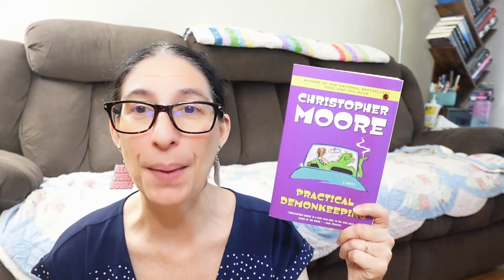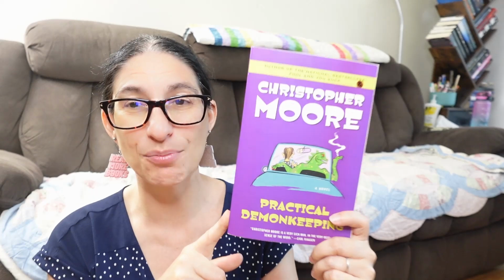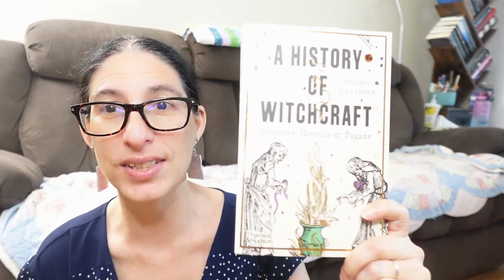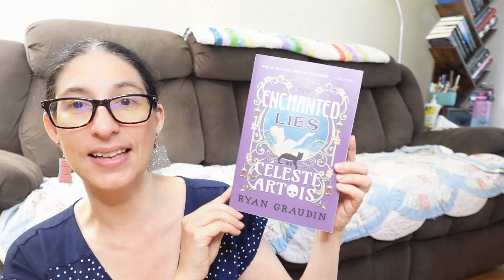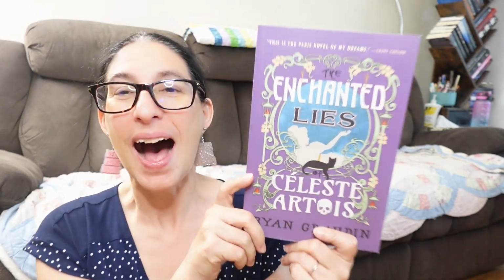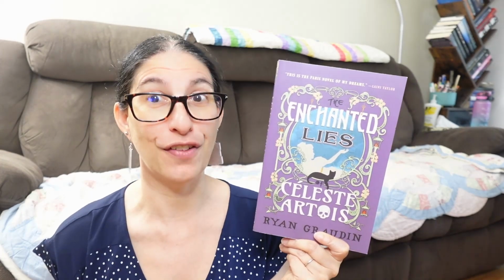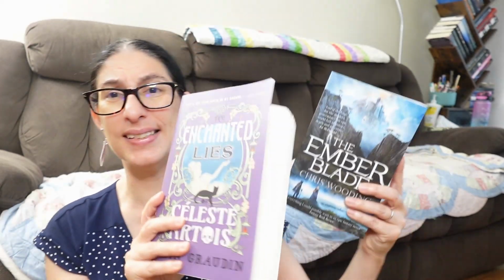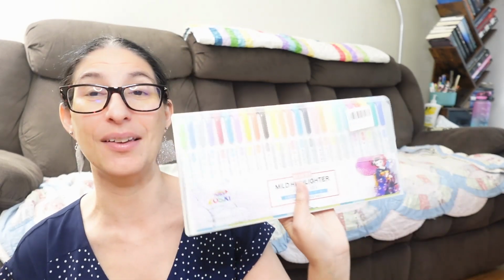Birthday Book Haul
To find Fine's YouTube channel, head here: @FineReads

💲💲(we'll both get a $5 credit when you use this link and make a purchase at Book Outlet) 💲💲

Want to drop me a line old school? You can do that here:
Zahava Schwartzman
2400 chemin Lucerne
Box 350
Mont-Royal, Quebec
H3R 2J8